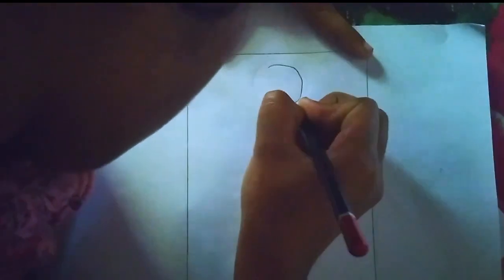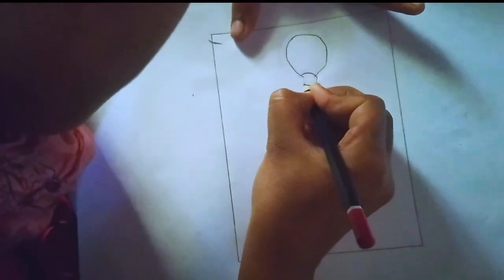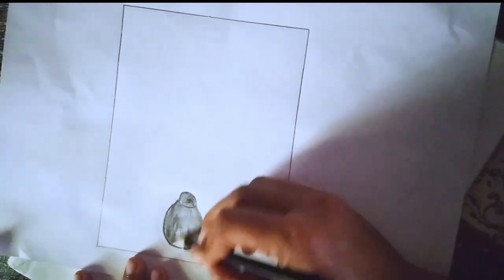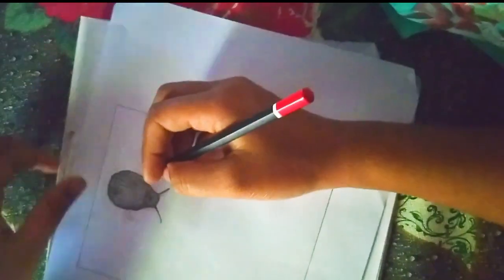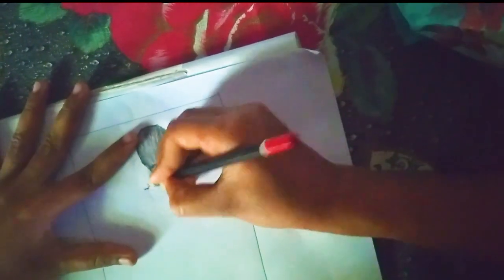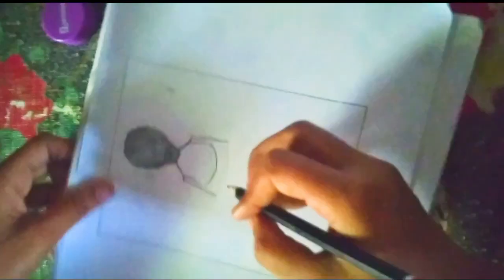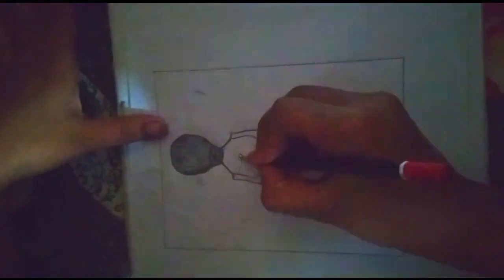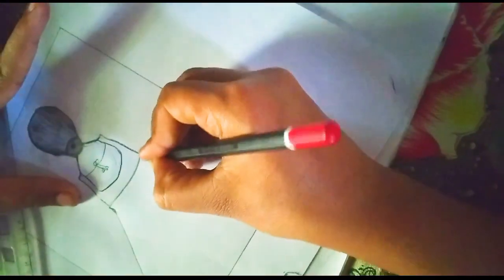how to drawing a beautiful girl to easy way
Drawing a beautiful girl can be a challenging task, but with practice and patience, you can improve your skills and create stunning artworks. Here are some tips to help you get started:

    Start with a basic sketch: Begin by sketching out the basic shape of the face and body. Use simple shapes such as circles, ovals, and rectangles to create the basic structure.

    Pay attention to proportion: Pay attention to the proportions of the face and body. The eyes should be in the center of the face, the nose should be slightly below the eyes, and the mouth should be slightly below the nose.

    Focus on the details: Add details to the face such as the eyebrows, eyelashes, and lips. Make sure the eyes are well-defined and add shading to create depth.

    Add hair: Draw the hair by sketching out the basic shape and then adding details such as individual strands and highlights.

    Use shading and highlights: Use shading and highlights to create depth and dimension in the drawing. Shade areas that are in shadow and use highlights to accentuate the areas that catch the light.

    Practice regularly: Drawing takes practice, so make sure to practice regularly to improve your skills.

Remember, beauty is subjective, so don't be too hard on yourself if your drawing doesn't turn out exactly as you imagined. Keep practicing and experimenting with different styles and techniques to find your own unique approach to drawing beautiful girls.